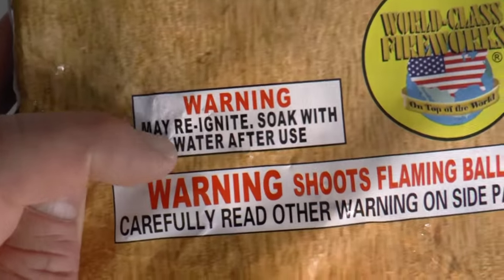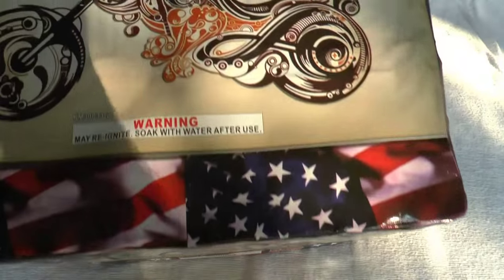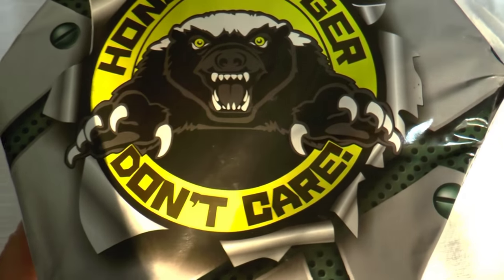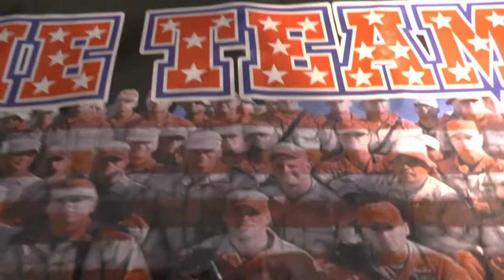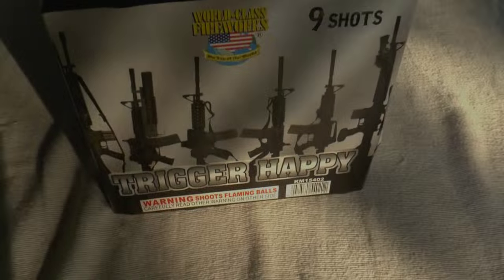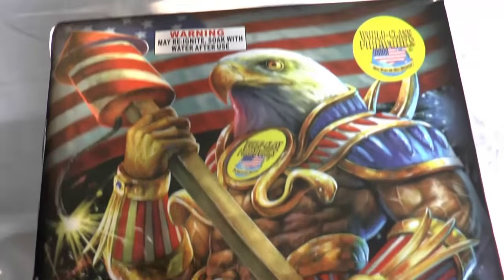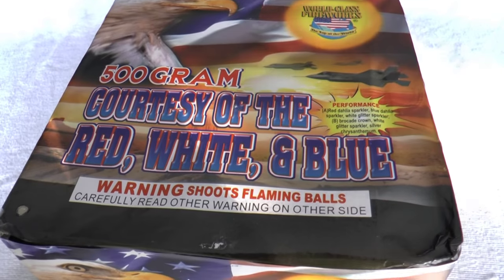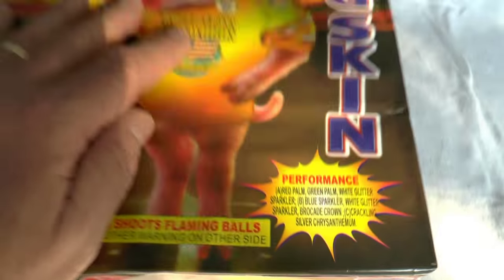10 World Class Fireworks with displayfireworks1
The folks at World Class fireworks wanted me to demo some of their 500 gram fireworks cakes. Please visit their website for more information.